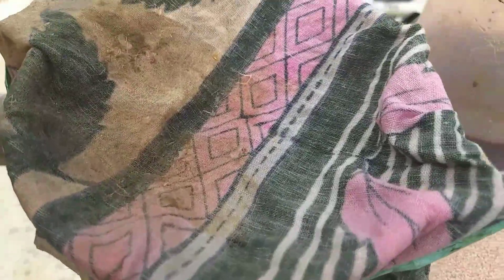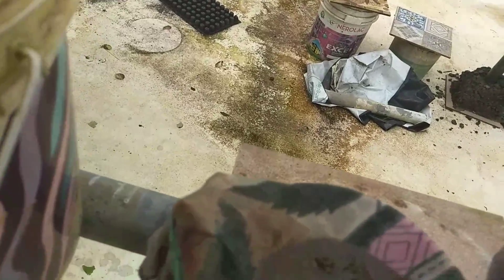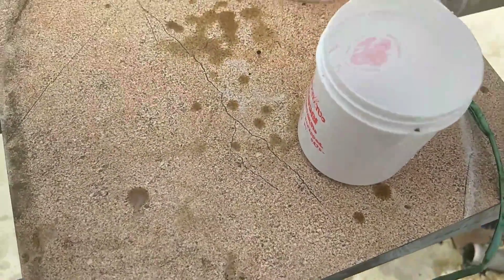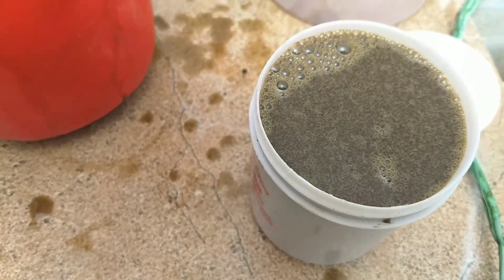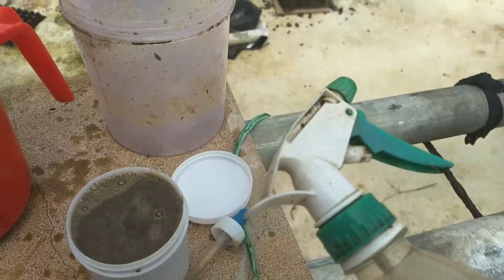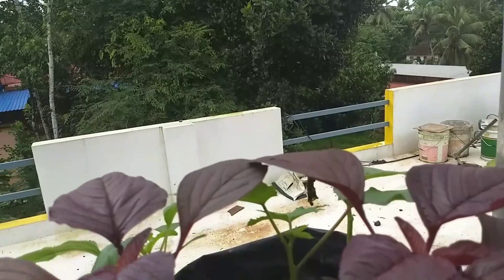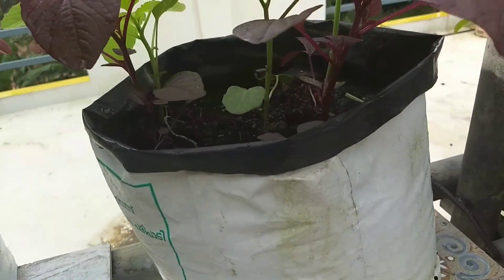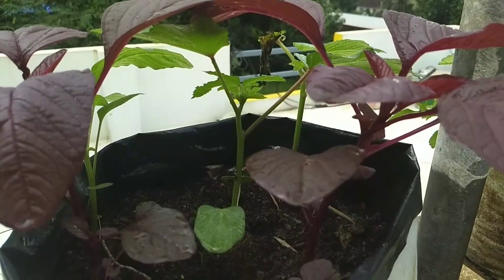ഫിഷ്‌ അമിനോ ആസിഡ് ഉപയോഗിക്കുന്ന വിധം - usage of fish amino acid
usage of fish amino acid மீன் அமிலம் aka ffa in vegetables, we can utilize these type of liquid organic fertilizes to improve the growth.

You may interest in these Agriculture Videos also